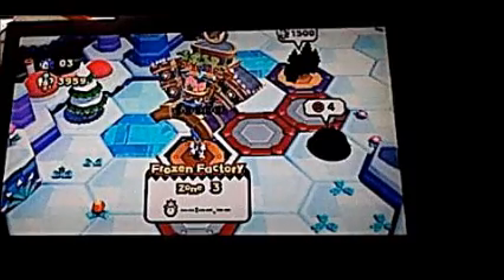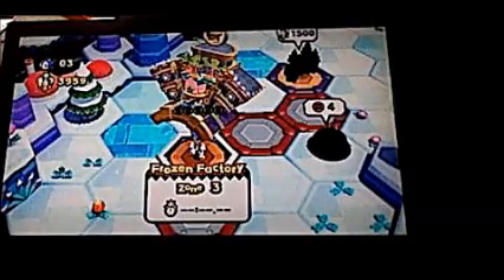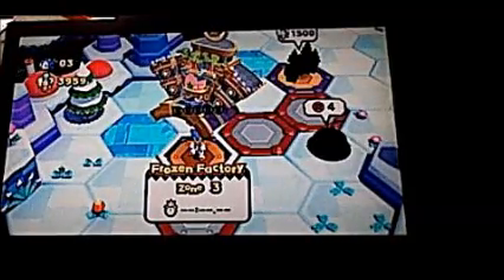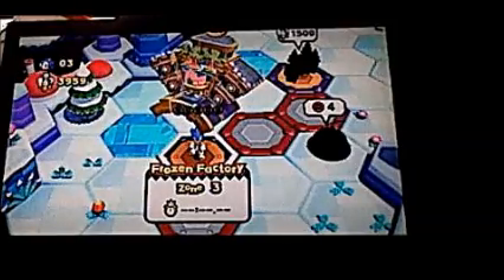Sonic lost world part 18 Ring me